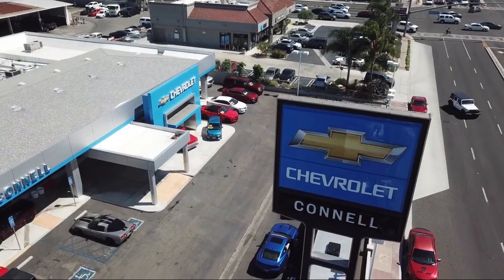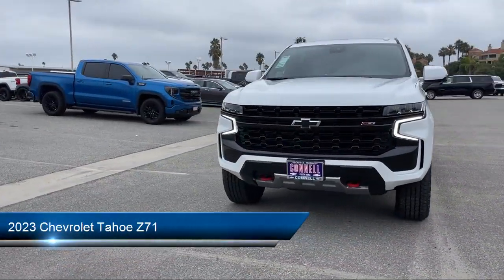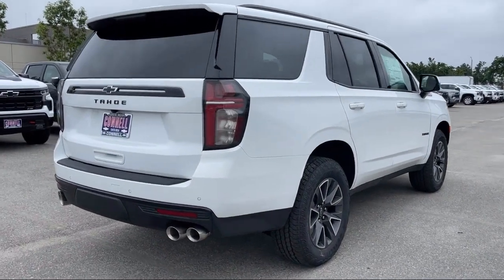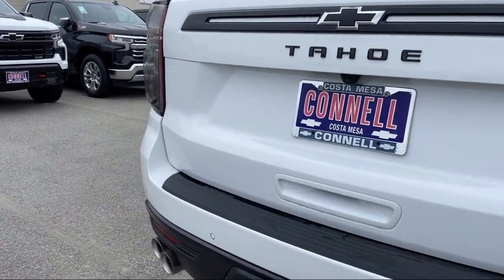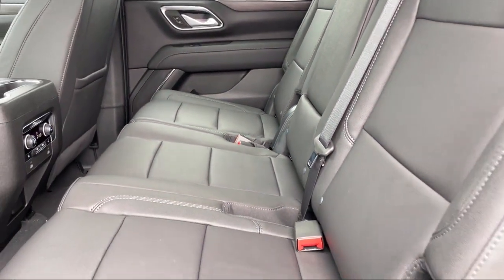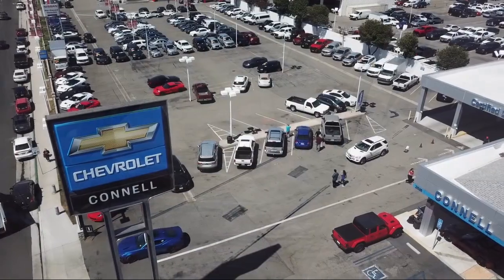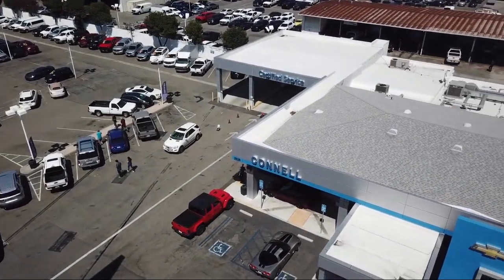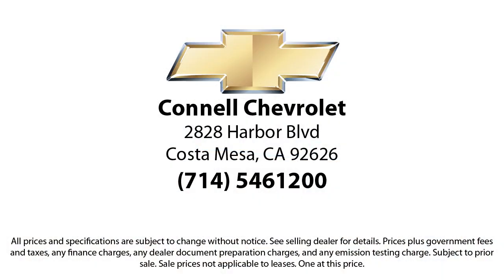2023 Chevrolet Tahoe Z71 Costa Mesa Newport Beach Irvine Huntington Beach Orange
2023 Chevrolet Tahoe Z71 Stock Number: CSBN07 Vin:1GNSKPKL5PR487051.

2828 Harbor Blvd.